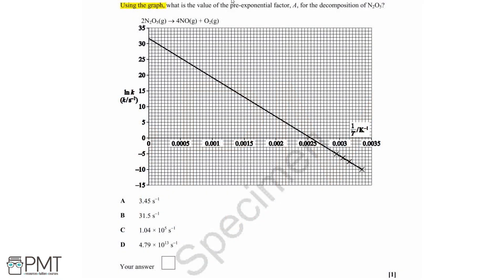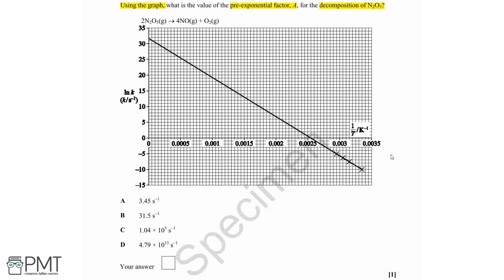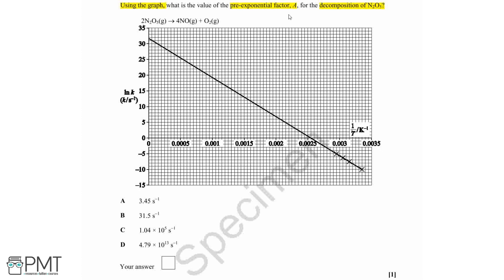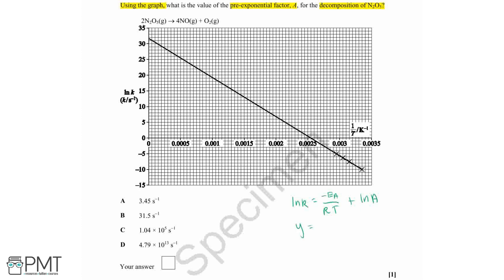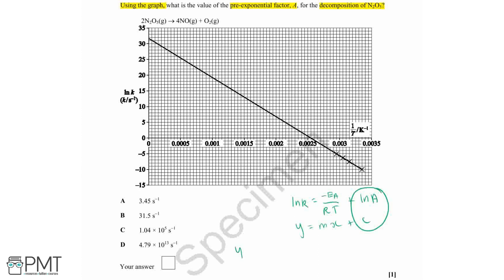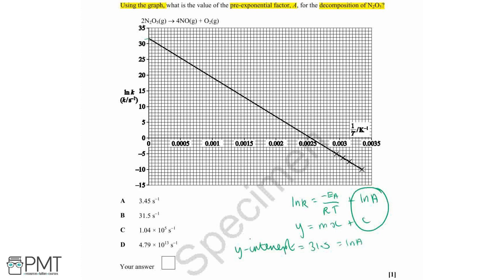How Fast? - Q2 | Chemistry A-Level | PMT Education